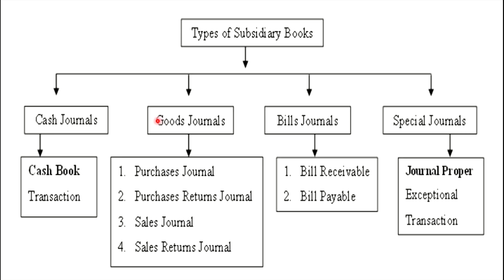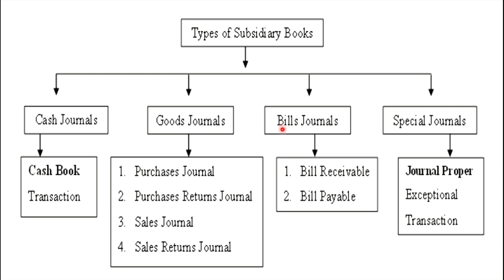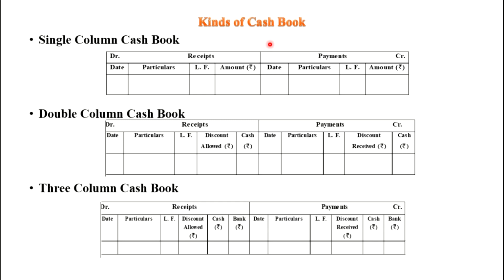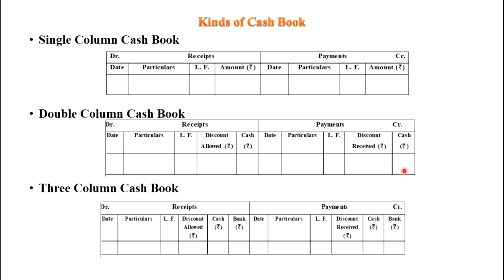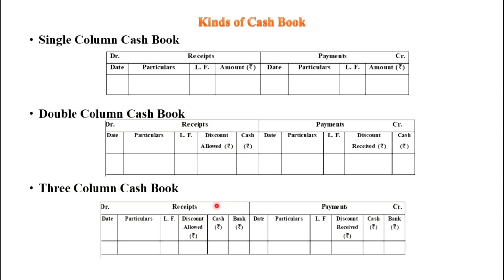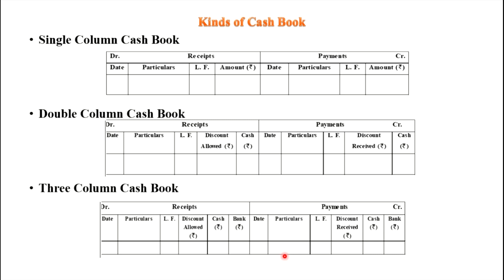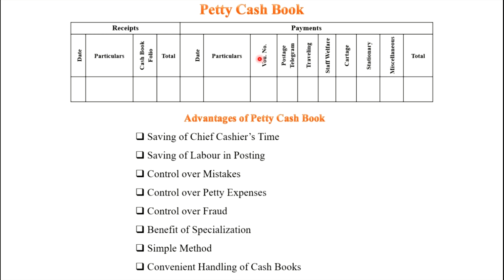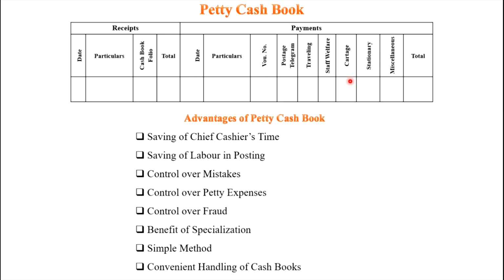Subsidiary Books - Cash Book